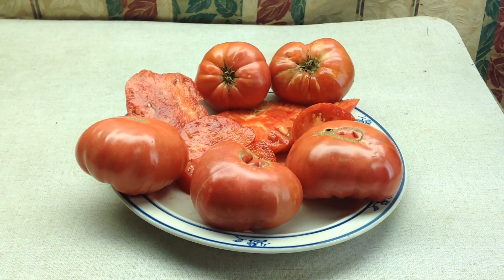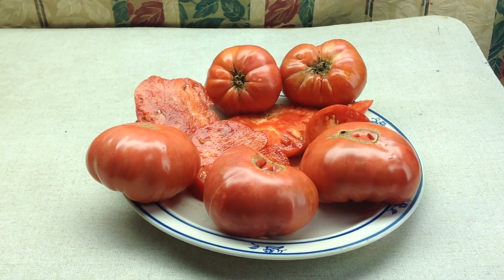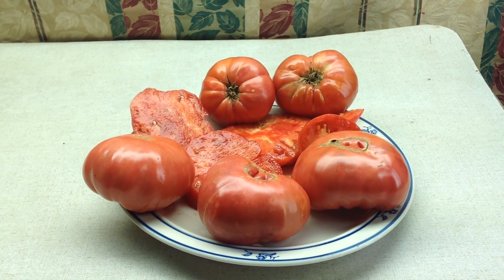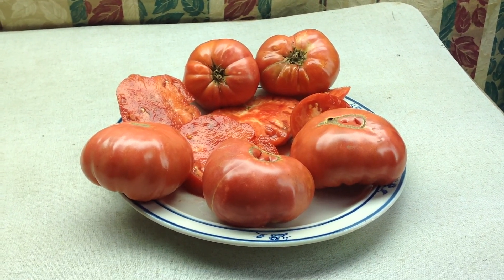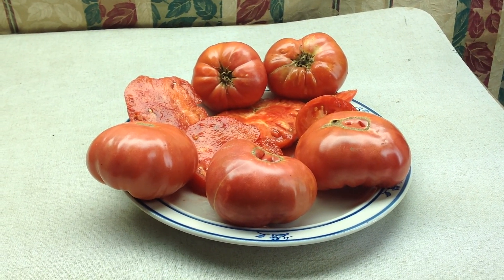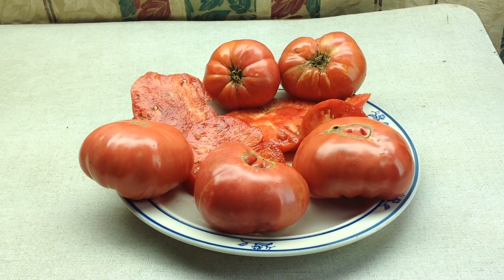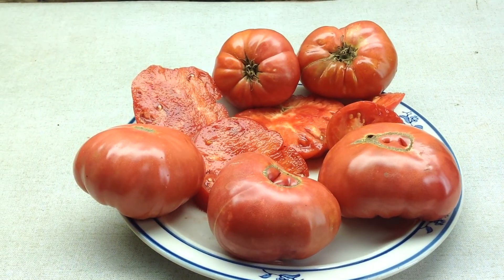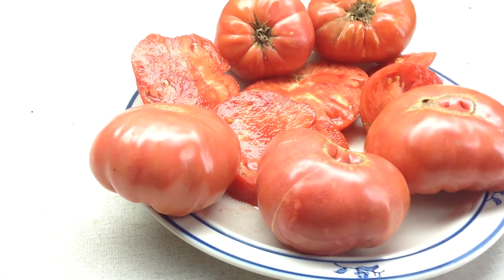Dwarf Mallee Rose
Dwarf Mlle Rose tomato is a beautiful slicing variety that has a very good balance of sweet, tang and juice. Beautiful rose pink fruits grow on 3.5 feet tall plants that are about the most prolific in this size range. These are perfect slicers! Dwarf Malle Rose will also do well in containers or smaller gardens. try 3-5 gallon containers. Seeds?